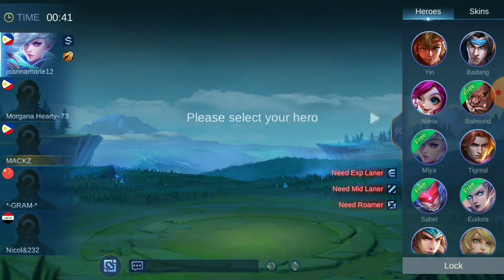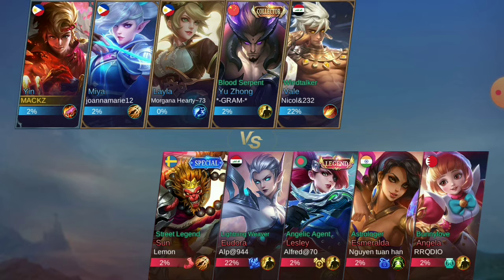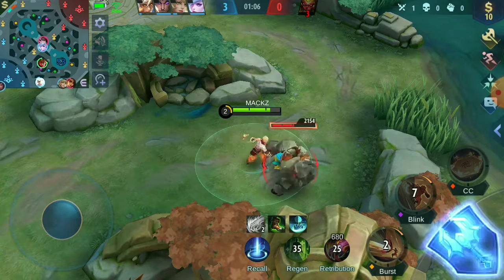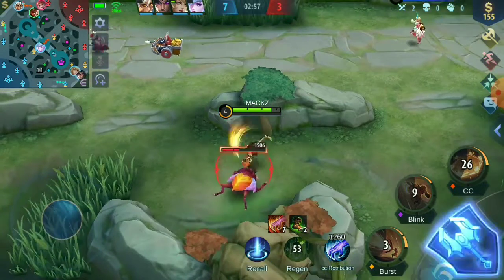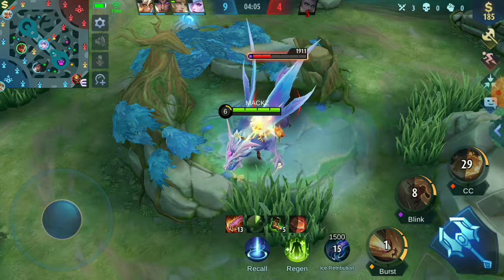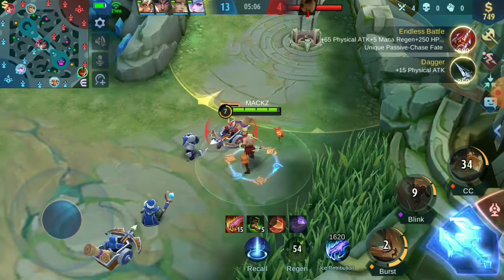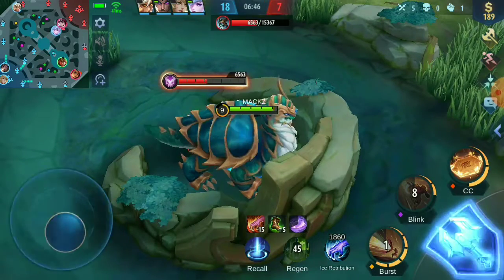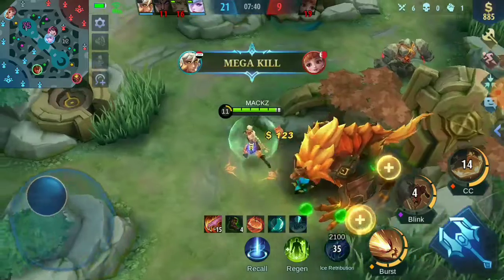Mobile Legends Yin Guide: Best Build, Emblem and Gameplay Tips.